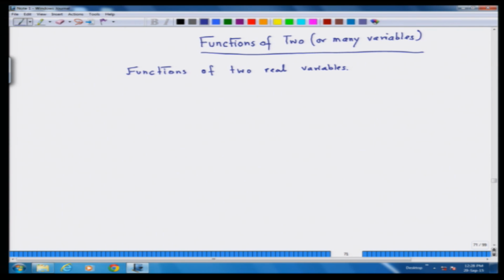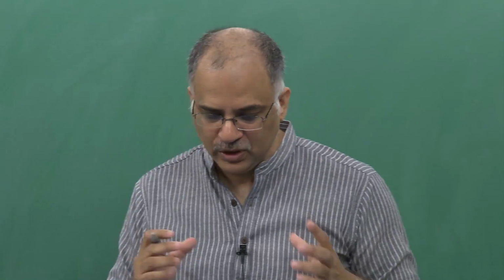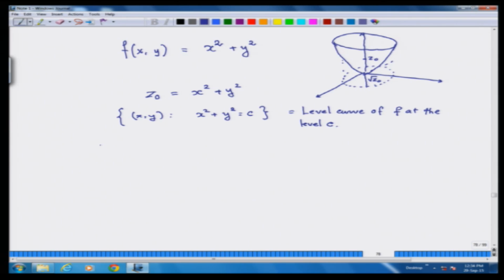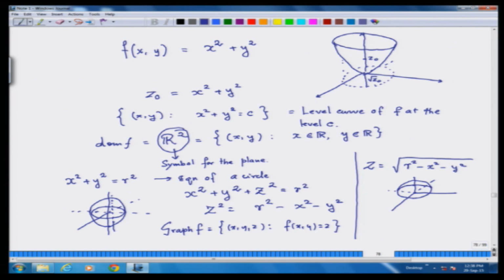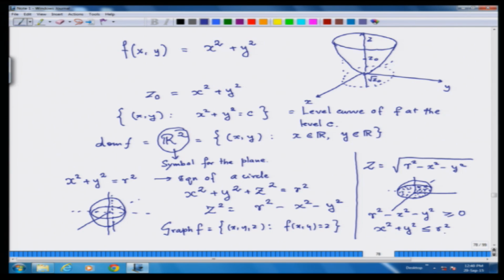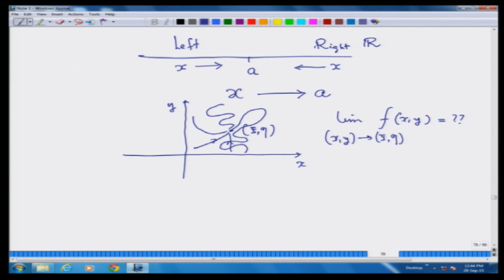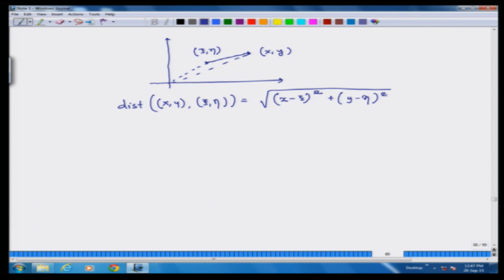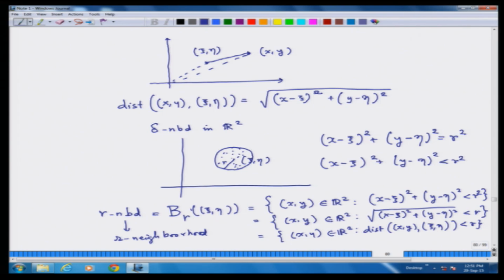Functions Of Two Or More Variables